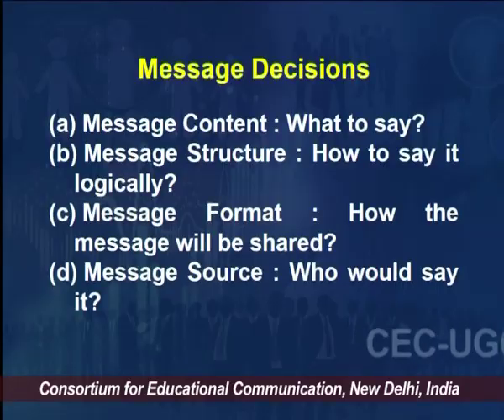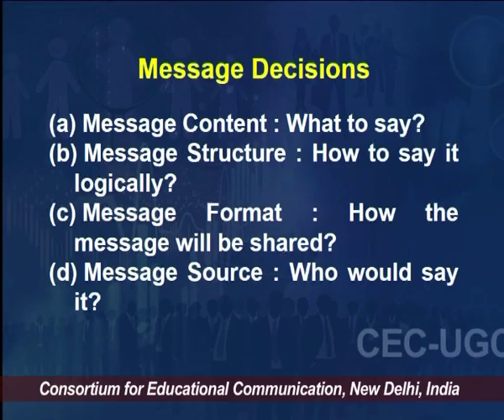Digital Marketing Communication and Operations (Part-I)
This Lecture talks about Digital Marketing Communication and Operations (Part-I).